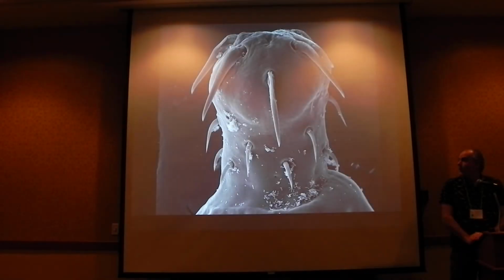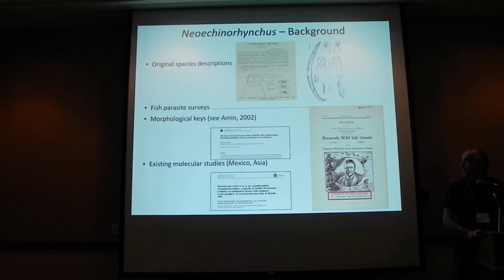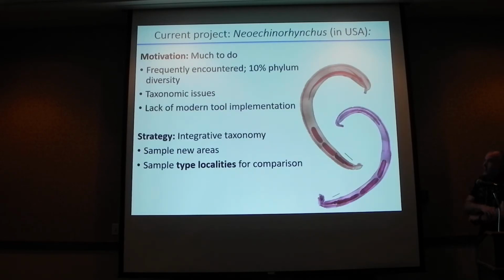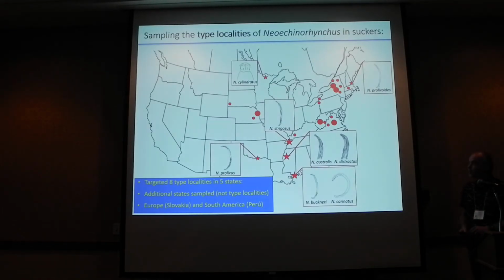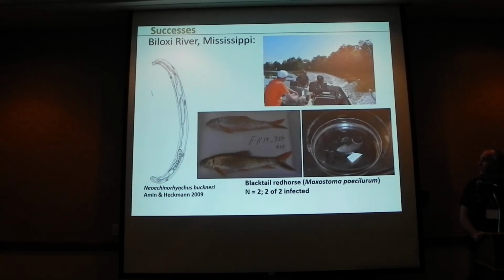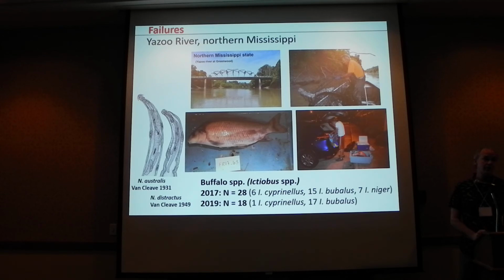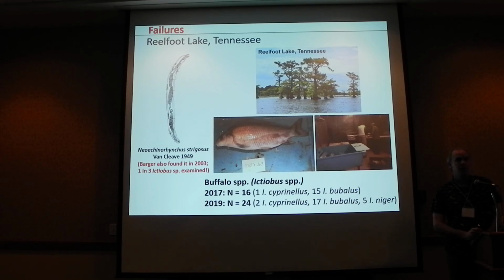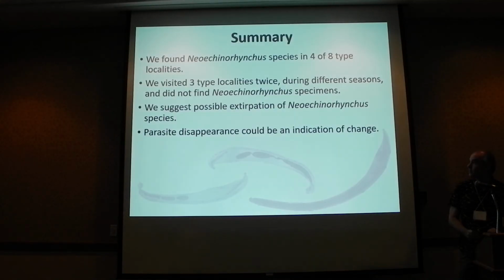Extirpation of fish acanthocephalans at their type localities.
Florian Reyda and Brian Mullin.  Extirpation of fish acanthocephalans at their type localities. 7 Feb 2020. Lake Placid, NY.